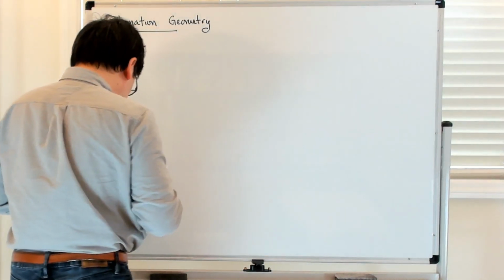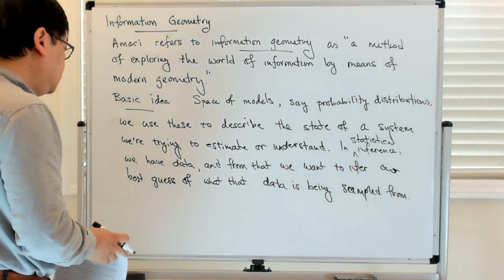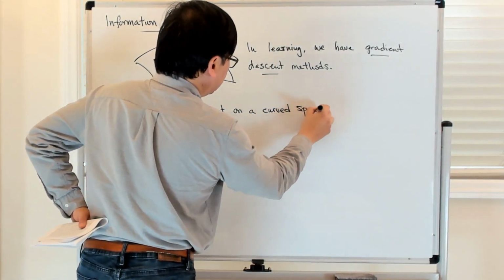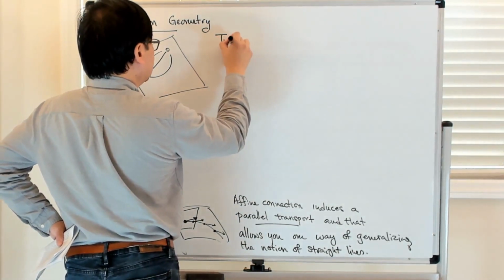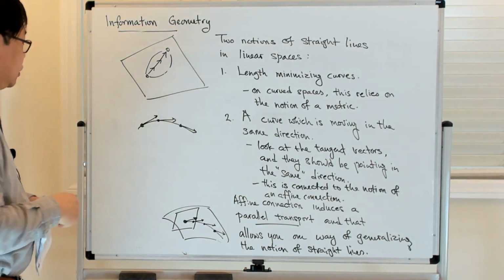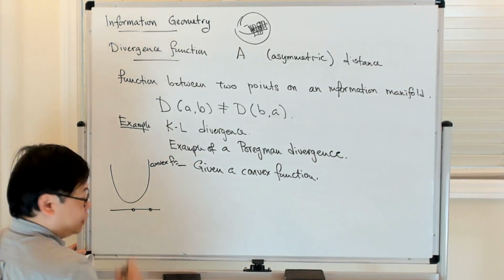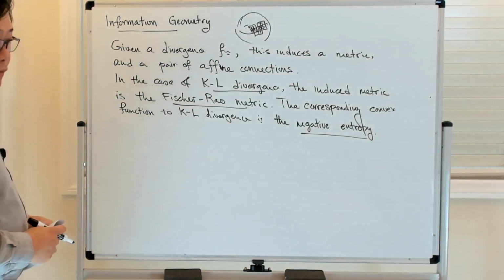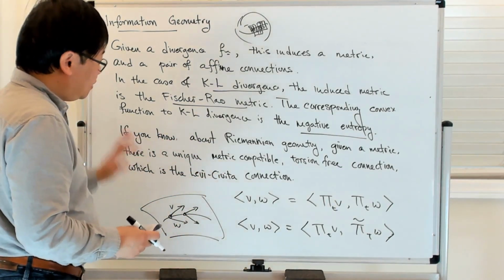An overview of information geometry